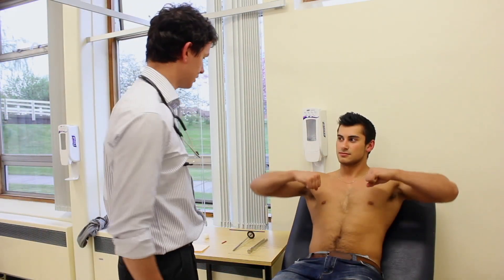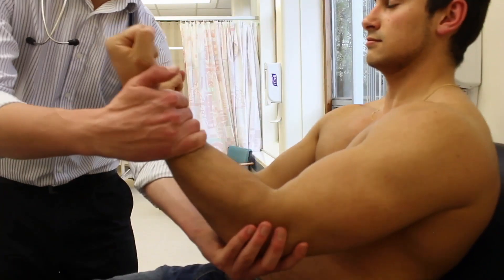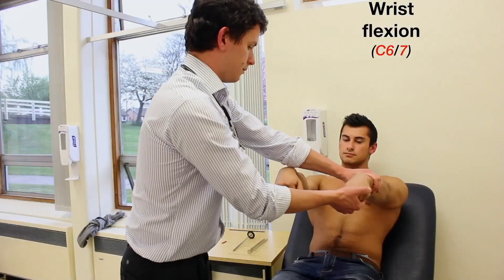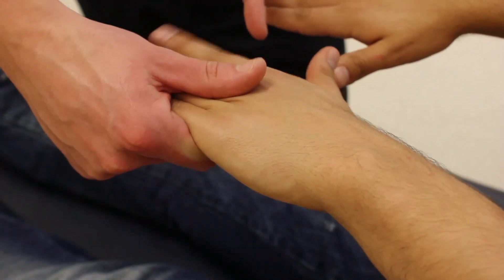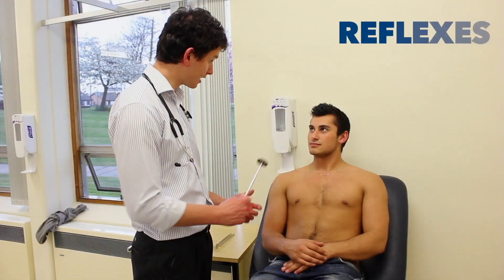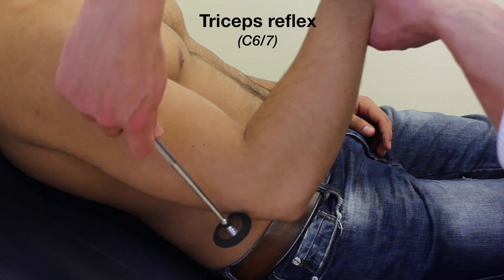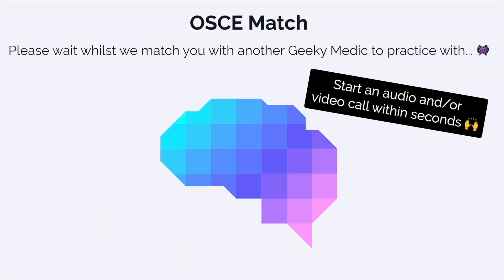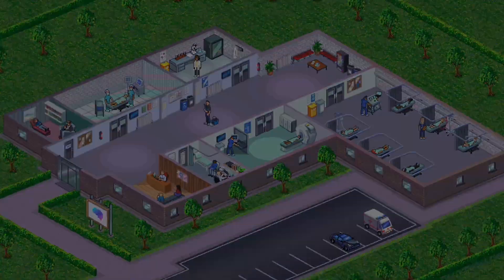Motor Assessment of the Upper Limbs - OSCE Guide (Clip) | UKMLA | CPSA | PLAB 2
This video demonstrates how to perform a motor assessment of the upper limbs in an OSCE station, including tone, power and reflexes.

Chapters:
- Introduction 00:00
- Tone 00:11
- Power 00:29
- Reflexes 02:00

You can read our guide to upper limb neurological examination

We also have a summary of the myotomes of the upper limb